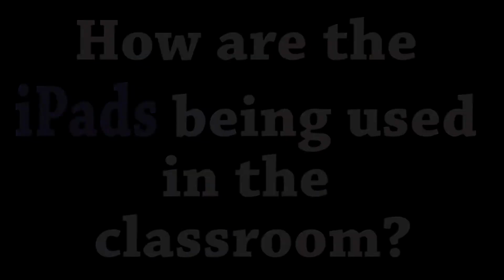Teacher, Wychall Primary School - BeLF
Liz Scott, Wychall Primary School, Talks of the benefits gained for each child having a personal learning device for home and school use.